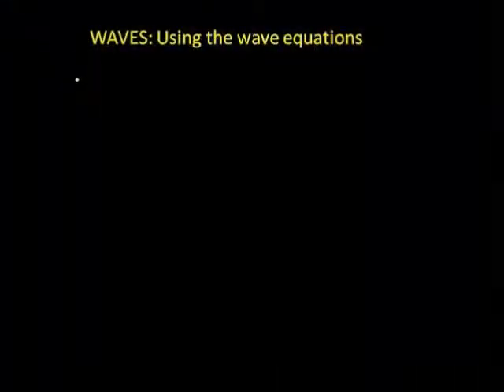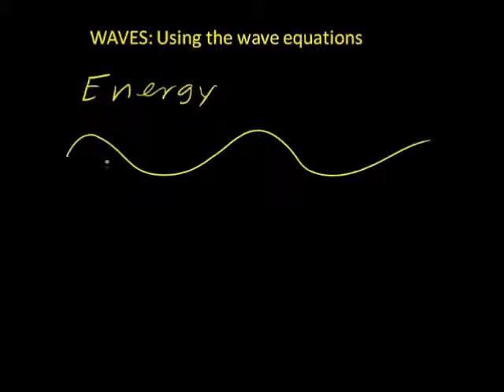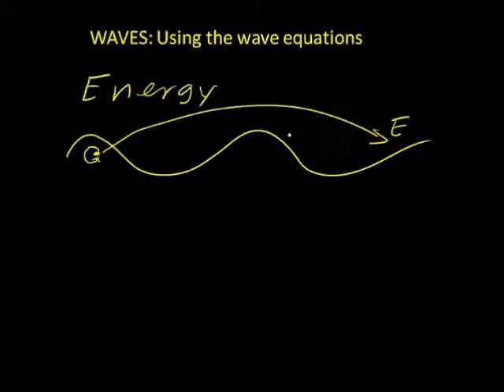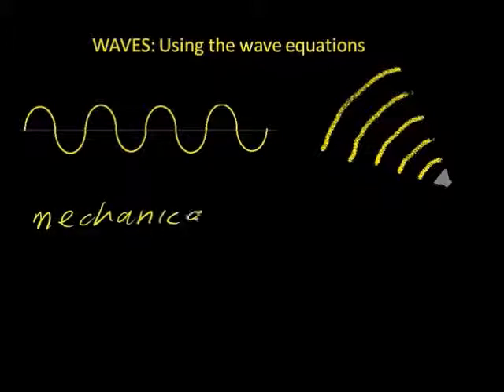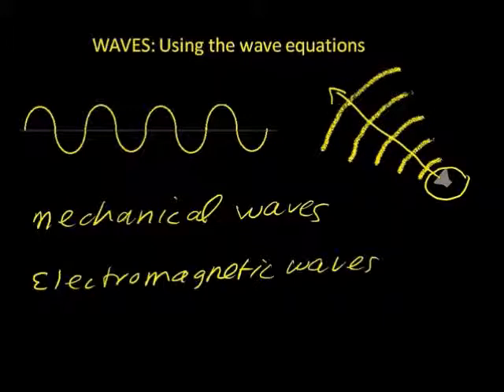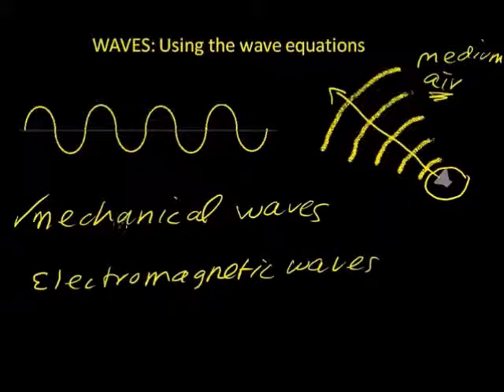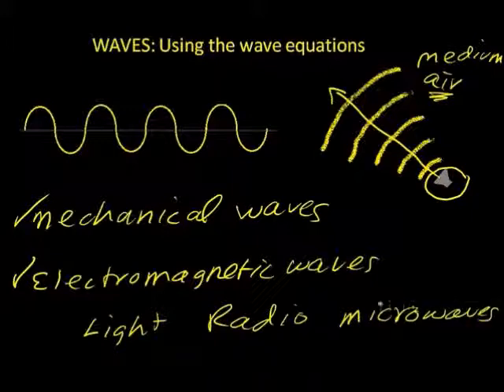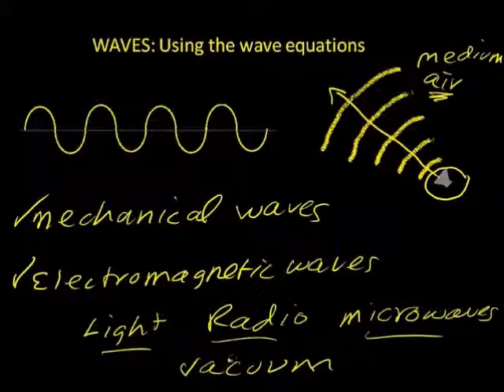WAVES #1: Introduction to Transverse and Longitudinal Waves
For physical science or introductory physics students, this lesson is the first short lesson dealing with waves. It reviews basic wave information like "what exactly is a wave?", What do waves really carry? and types of waves.